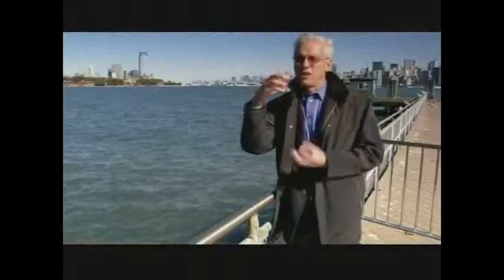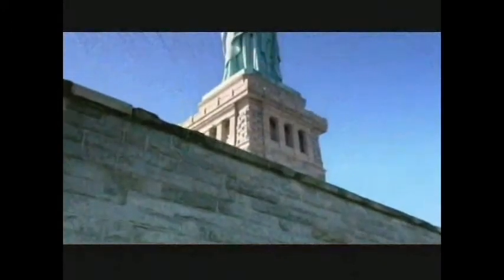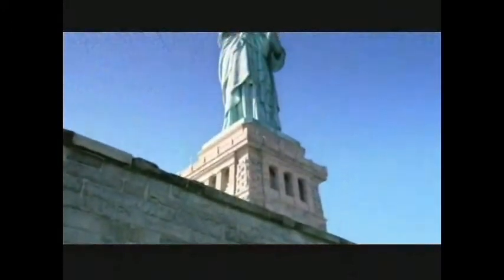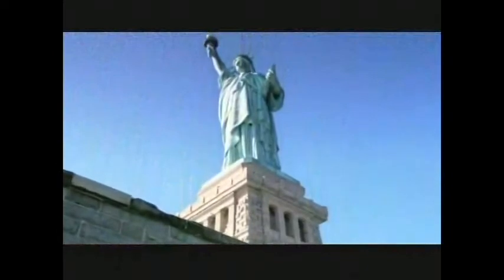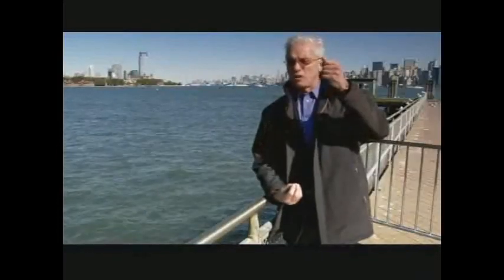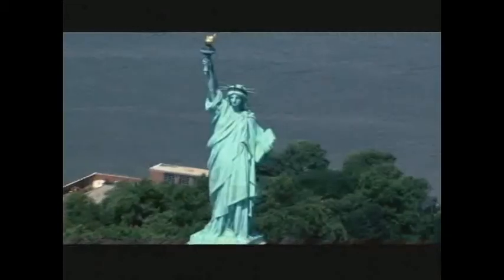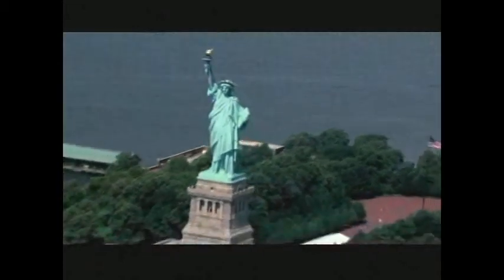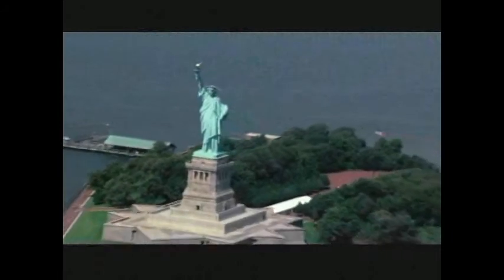Statue of Liberty Segment - Highland Associates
Glenn Leitch, AIA, LEED AP of Highland Associates was interviewed by the History Channel about his work on the Statue of Liberty.  This episode of  Ancient Discoveries featured the Statue of Libery as a symbol of New York.